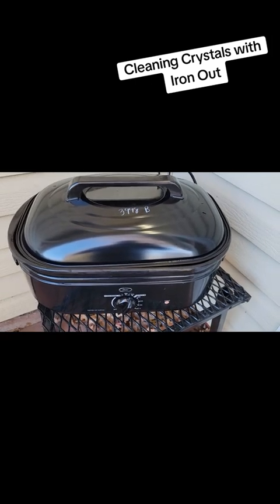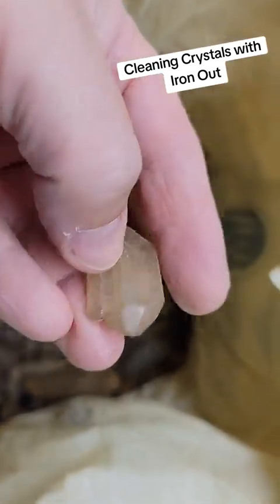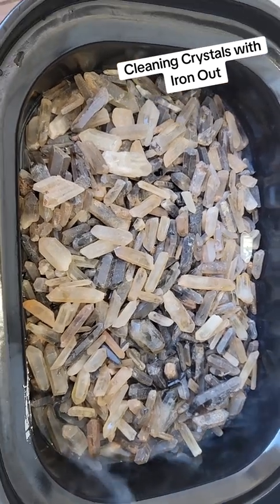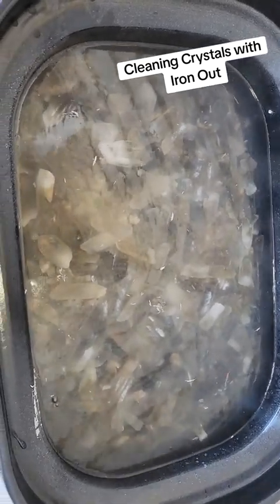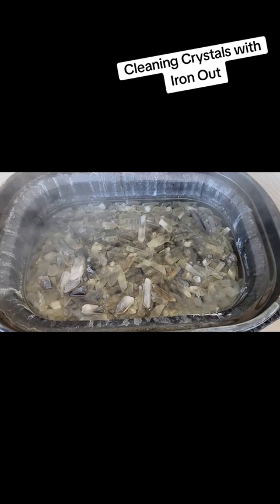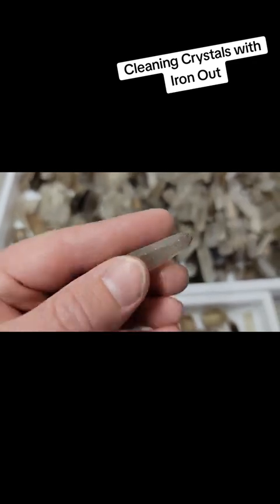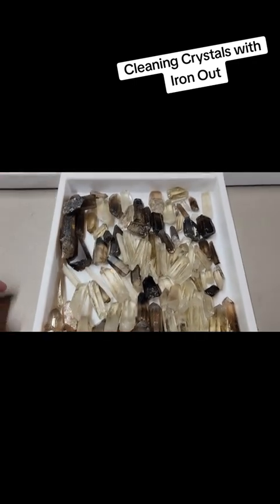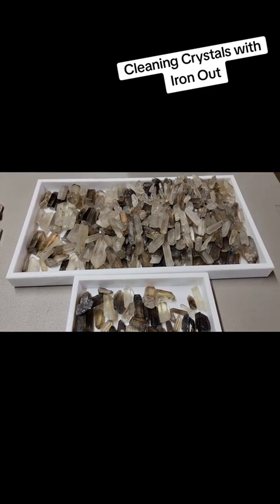Cleaning Crystals with Iron Out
This is a quick video I made showing how to clean crystals with Iron Out. I also used a slow cooker for heat during the process.